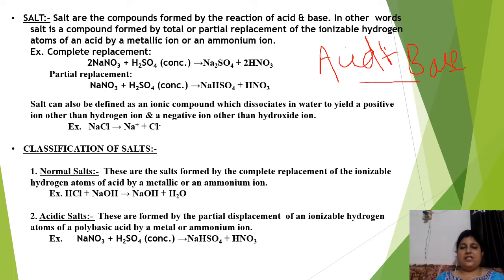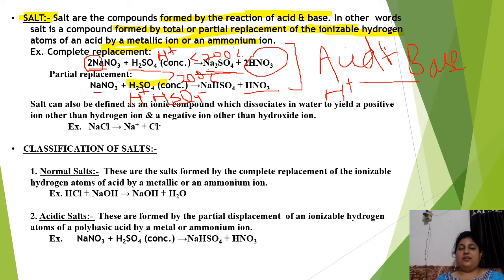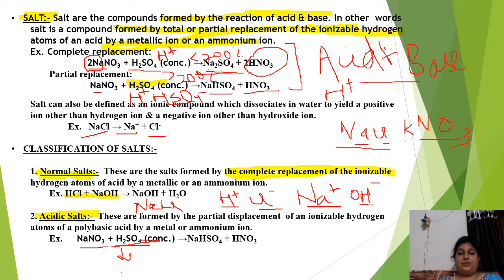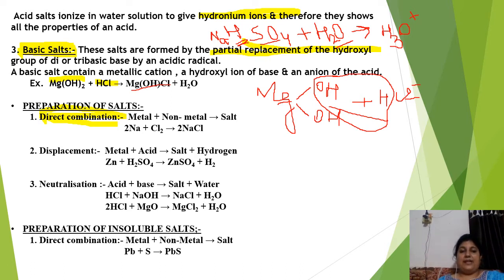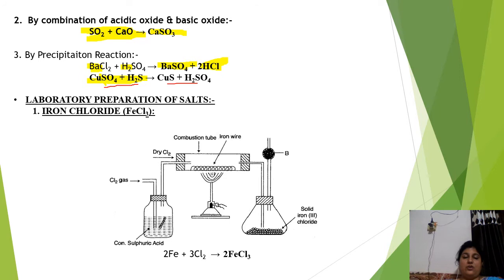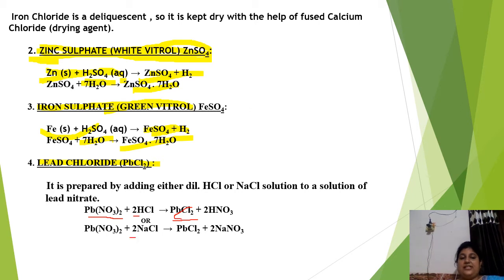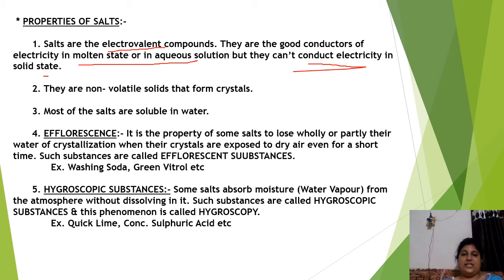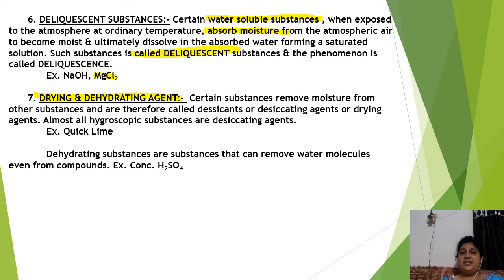Class X Chemistry acid, base and salt video 2